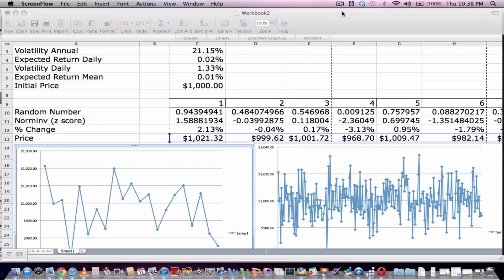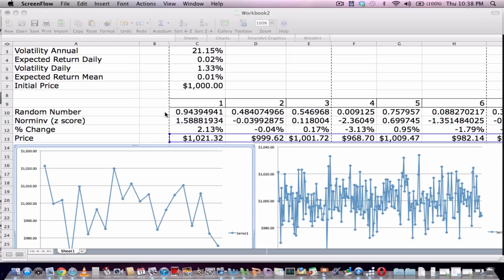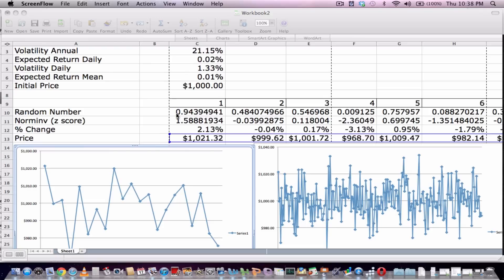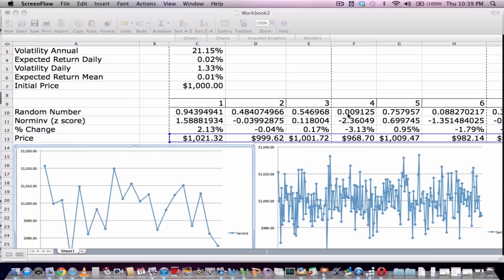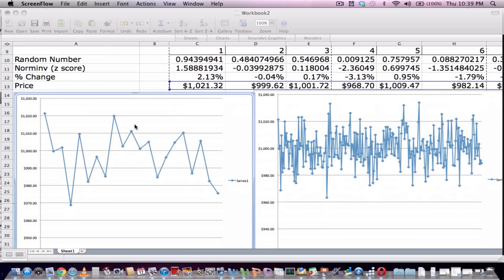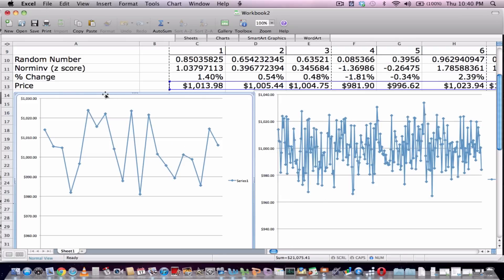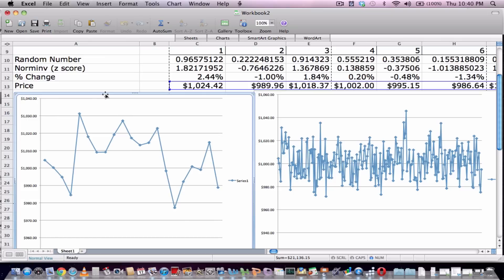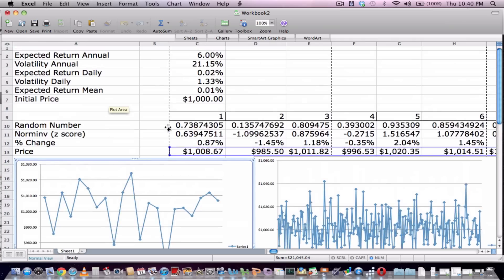Monte Carlo Simulation VaR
A brief demonstration of how to use Monte Carlo simulations to calculate value at risk.